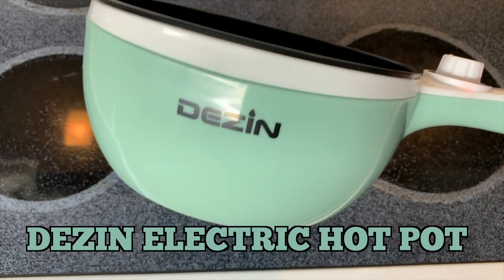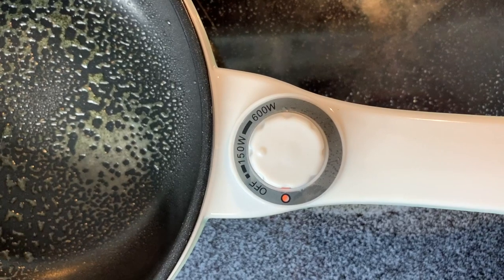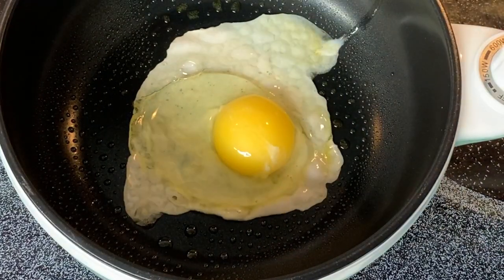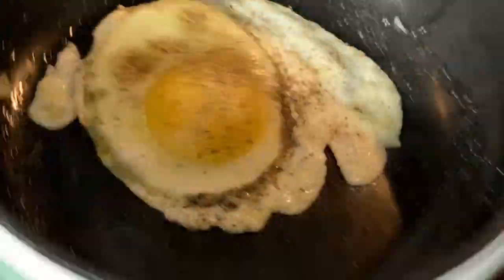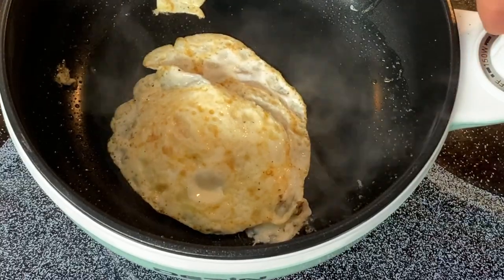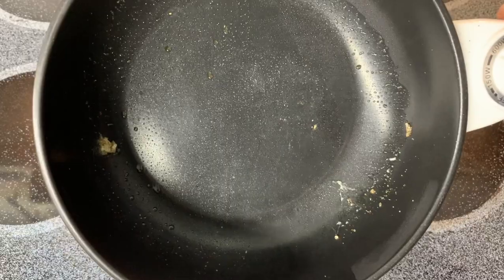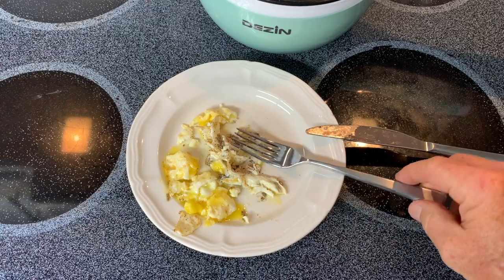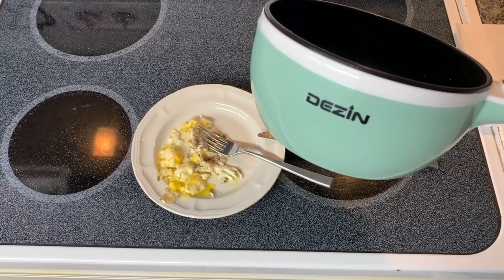🍳 Discover Cooking with the Dezin Electric Hot Pot! 🌟 First Cook - Perfect Fried Egg FTW! 🍳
🔥 Hey there, cooking enthusiasts! Join me, Steve, as I embark on my culinary journey with the incredible Dezin Electric Hot Pot. Today, I'm diving into my first cooking adventure, and guess what's on the menu? A delectable fried egg! Let's dive into the sizzling details of this culinary experience.

👨‍🍳 Setting the Stage:
To kick things off, I've plugged in the Dezin Electric Hot Pot and set it to the 150-watt setting. Before the egg hits the pan, a quick spray of olive oil ensures a perfect non-stick performance.

🍳 The Crack and Sizzle:
As I crack the egg into the pot, you can feel the anticipation building. The 150-watt setting delivers just the right amount of heat for a flawless cooking experience. Oh, and did I mention I love my fried eggs with a slight runny texture?

🧂 Seasoning Magic:
A sprinkle of salt and pepper adds the perfect seasoning to my soon-to-be masterpiece. Testing the non-stick feature, the egg glides effortlessly, promising an easy cleanup process.

🍽️ The Flip Test:
Now, let's put this hot pot to the ultimate test. Flipping the egg proves to be a breeze, showcasing the versatility of the Dezin Electric Hot Pot.

👀 The Reveal:
Voila! The finished product on the plate is nothing short of perfection. Judging by the ease of cleaning, wiping out the pot with a paper towel is a breeze.

🌟 Final Verdict:
In my inaugural cooking experience with the Dezin Electric Hot Pot, it undeniably delivered exceptional results. Whether you're a cooking novice or a seasoned pro, this kitchen gadget deserves a spot in your culinary arsenal.

👍 Conclusion:
If you're considering adding the Dezin Electric Hot Pot to your kitchen, I hope this video has been a helpful guide in showcasing its capabilities.